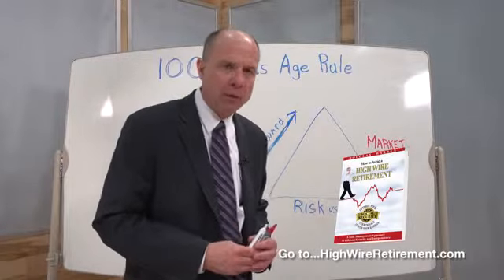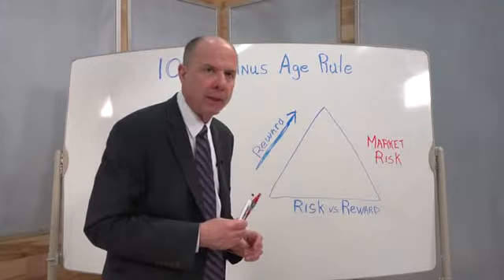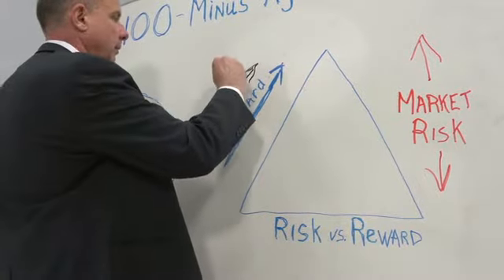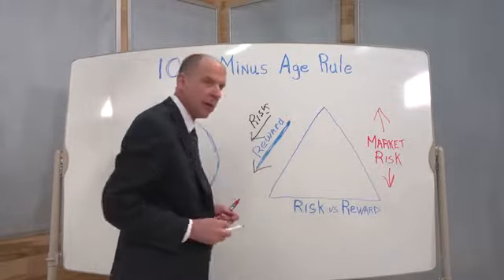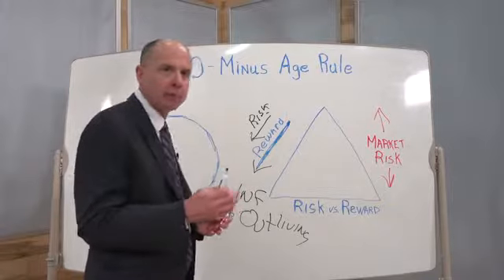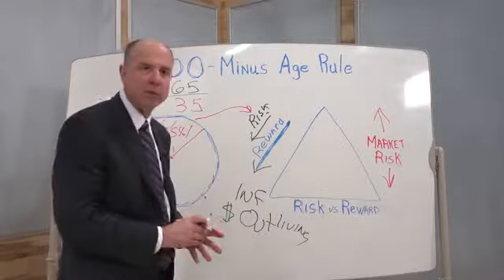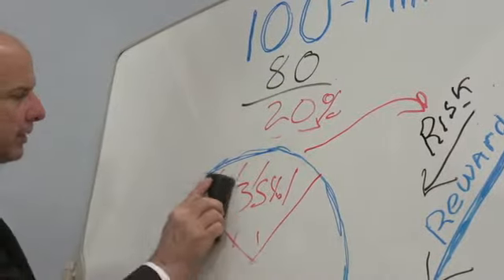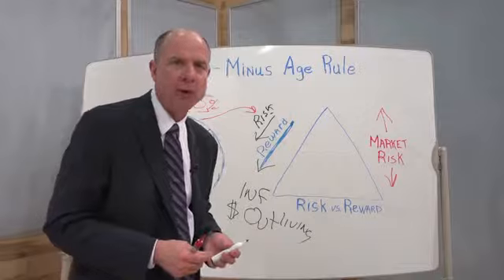Doug Warren CLU 100 Minus Age Rule for Asset Allocation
Doug Warren, CLU author of the book How to Avoid a High Wire Retirement explains the 100 minus age rule for asset allocation.